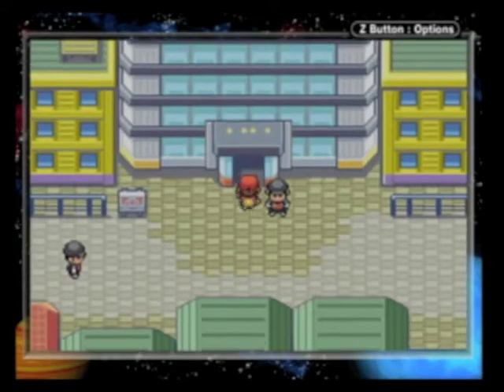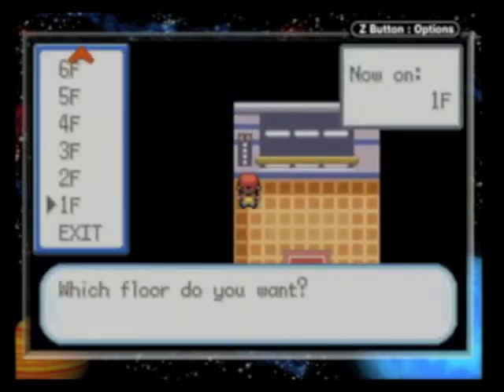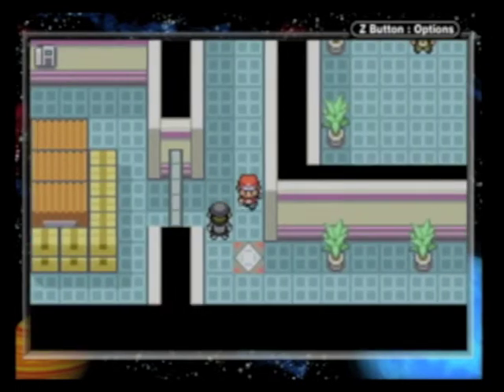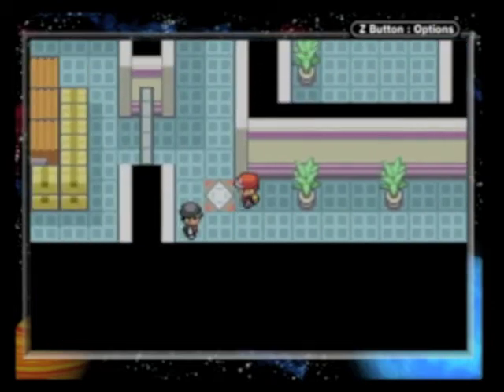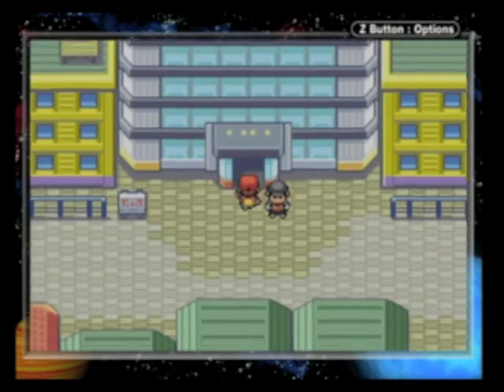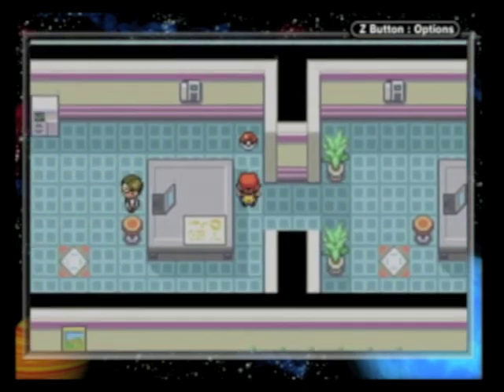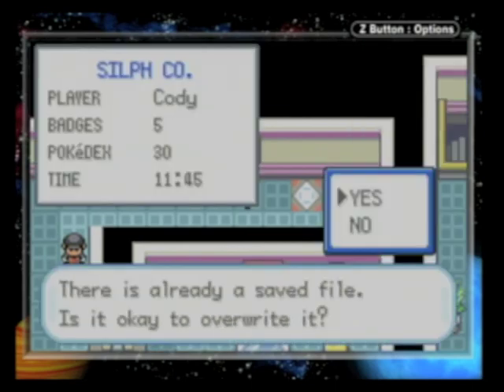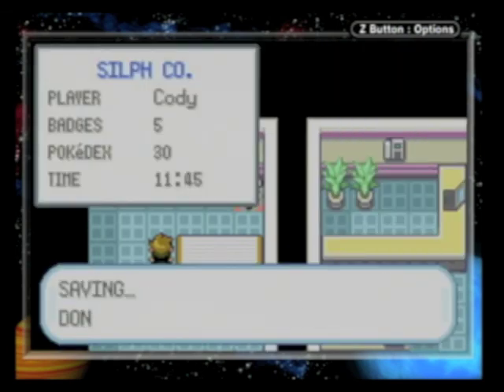Pokemon FireRed Part 21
We quickly go through Sliph Co. and see what Team Rocket is up to.